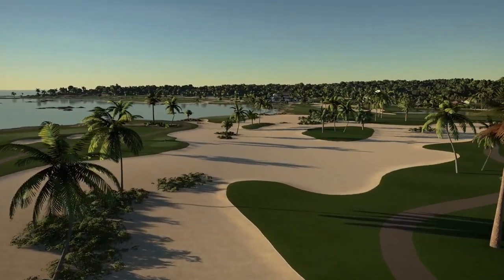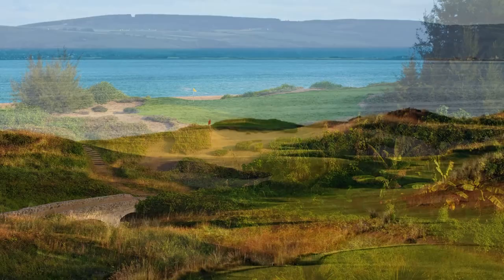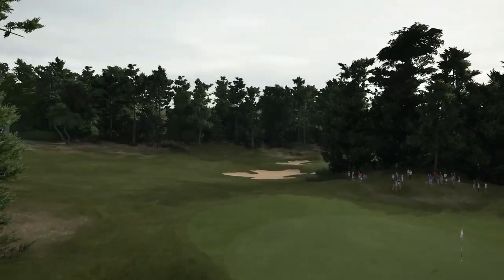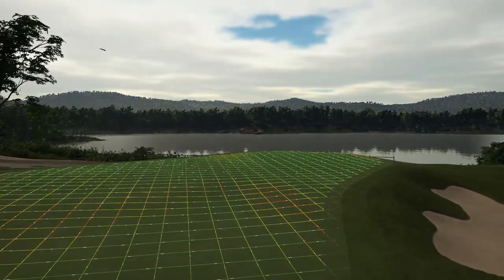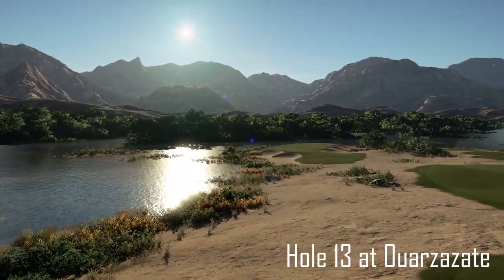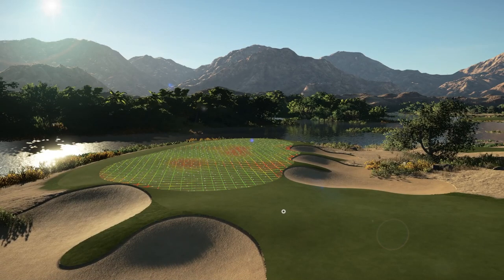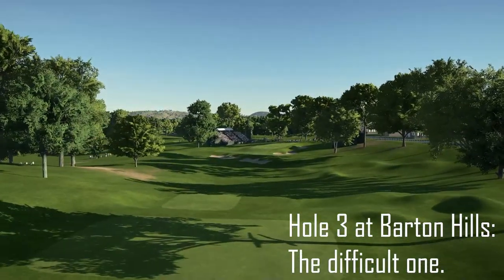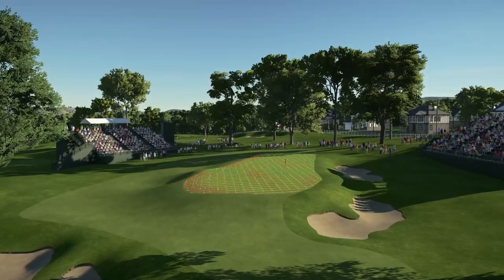Non-template templates: The angled par three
In an extension to the template series, we look at some hole designs that I consider my own templates. This starts with a par three design that you will notice on many of my courses to inject some strategy on a mid-length par three - the angled par three.

This concept revolves around an angled green requiring either a draw or a fade, with the green shape also encouraging a precise line and length.

00:00 Introduction
00:30 Real life inspiration
01:35 Akashi Shore 8th - key features and principles
03:21 Ouarzazate 13th - prototypical
05:00 Barton Hills 3rd - difficult
06:02 Sapelo River 16th - long
07:25 Summary - Al Barsha - Seas 8th* and 17 Mile Club 16th

*not published yet

Photo credit: Gryphon Golf Tours, Zinkand Golf Design